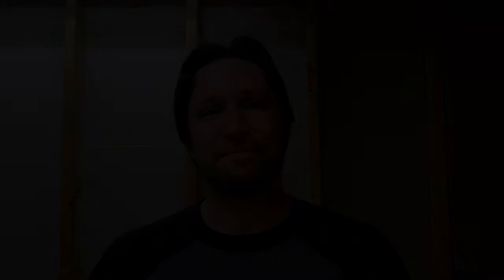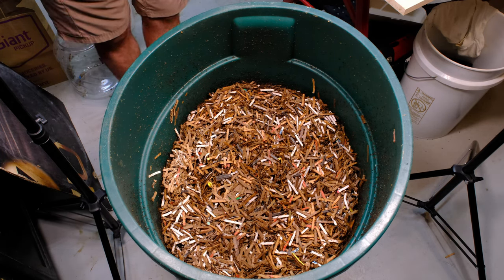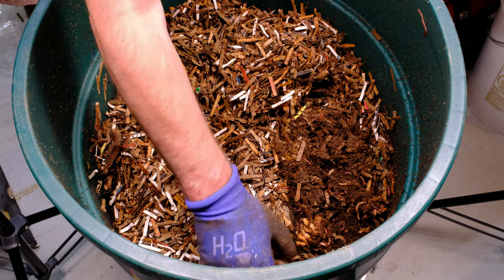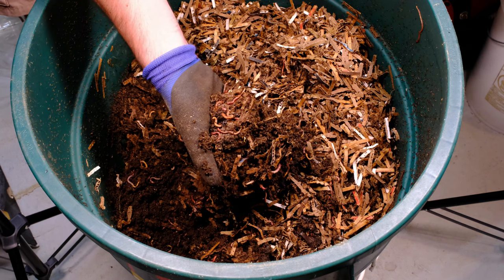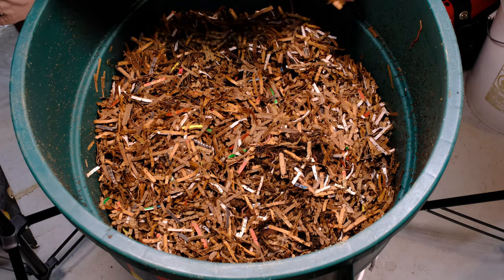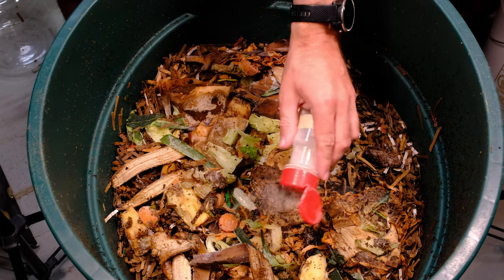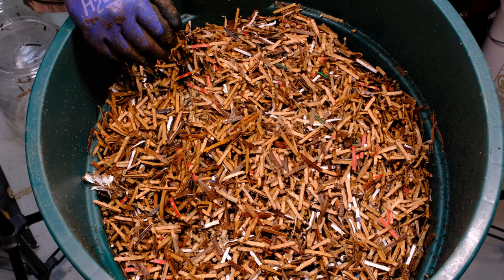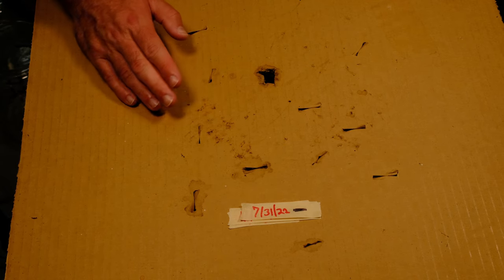DIY Trash Can Worm Bin - New Wheels 7/31/2022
Quick turnaround with this system and some of the food remains. Still doing a feeding to keep up with the other bag systems. I also bought some new wheels to put under the system so I can move it around and get a better camera angle!